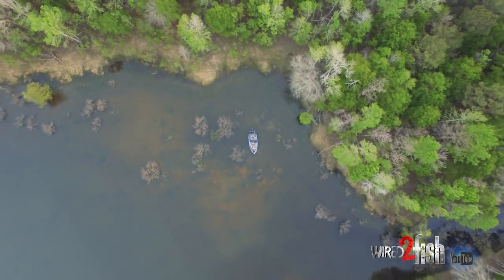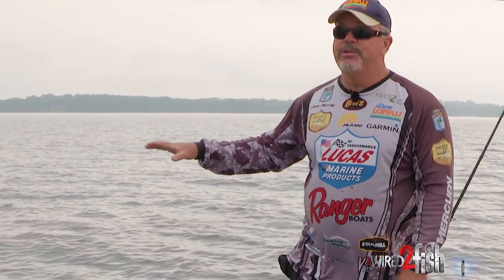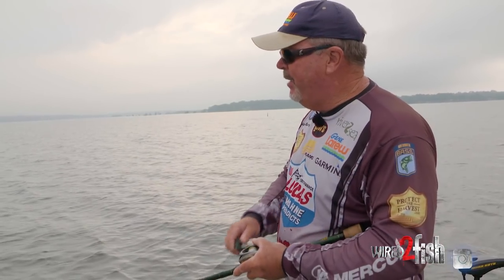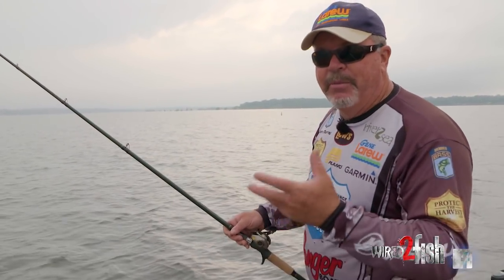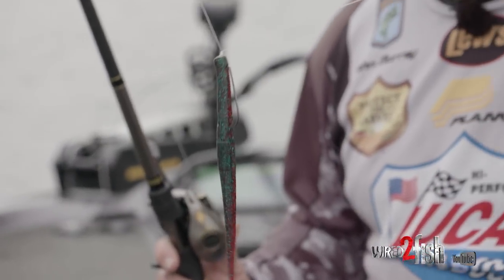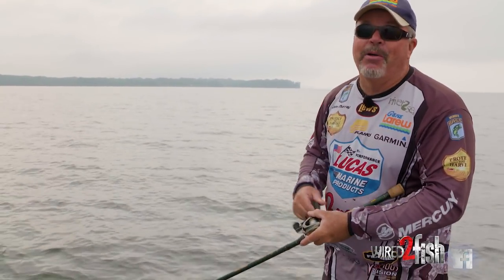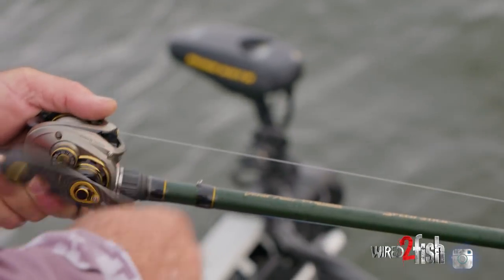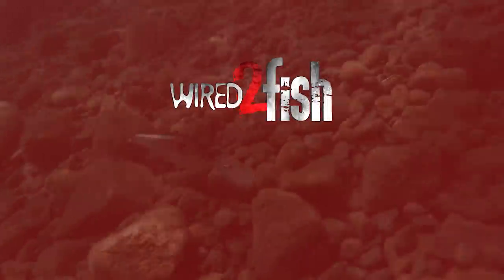Crankbait Fishing for Springtime Bass: Winning Technique Toledo Bend 2017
John Murray won the 2017 Elite Series Event on Toledo Bend with this tactic and it all came down to exploiting a factor others had overlooked. John discovered all stages of spawning bass piled up on a massive main lake point; even after the spawn had supposedly ended, there were still active spawners on the main lake. A crankbait was his tool of choice to 1) cover water fast on the massive structure, and 2) feel around on the bottom to locate rocks and stumps where fish congregated.

Once he found bass using the crankbait, he cleaned up using the bubba shot technique to catch fish off isolated cover.